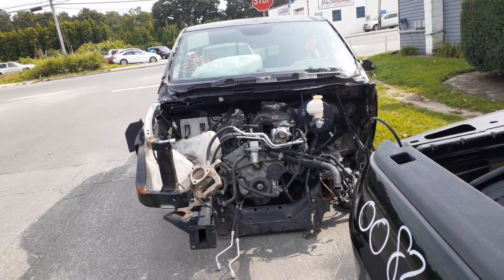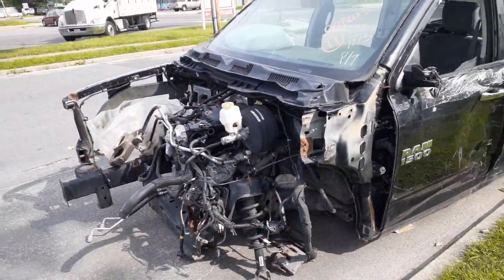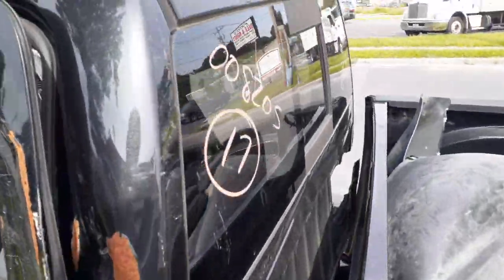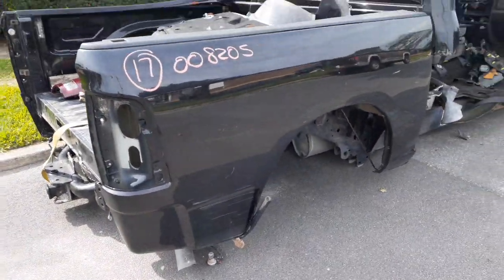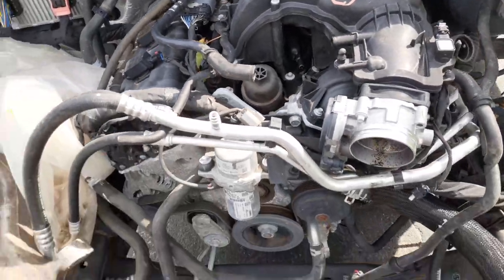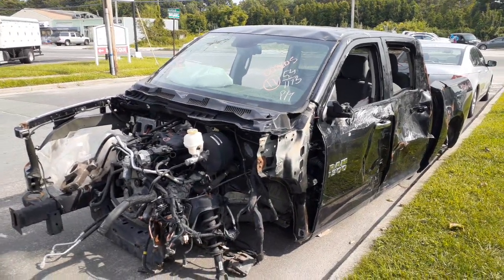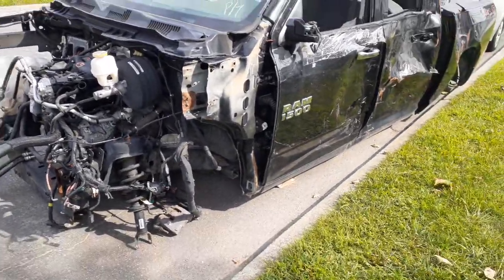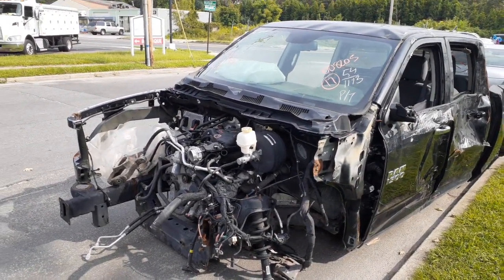All American Auto Wreckers is Dismantling this 2017 Dodge Ram 1500 Crew Cab 4x4 3.6 Auto Stock #8205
This 2017 Ram 1500 Crew Cab 4x4 is junk with some parts left. The 3.6 engine only has 21k but it parts only broke. Not many parts on this Ram 1500 but does have a 21k mile motor with some good parts on it. No rear end or any suspension at all on this ram. It does have a transfer case and front driveshaft. The Exterior Paint Code is PXR-Black. The Interior trim-Code is- M9X8-Gray Cloth. And the Build Date is 2/17. So give Moe-Larry or Curly a call if they can help you with any parts from this 2017 Dodge Ram 1500 Crew Cab 4x4 at Toll-Free or go